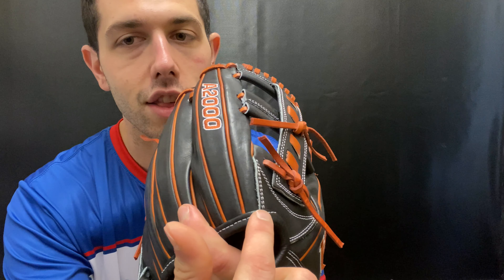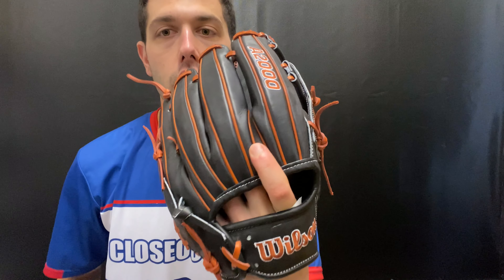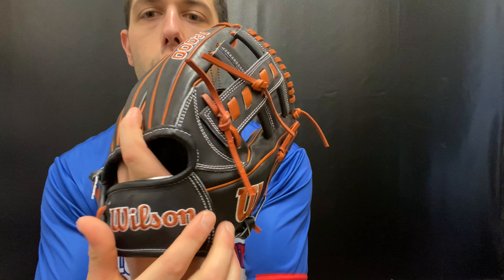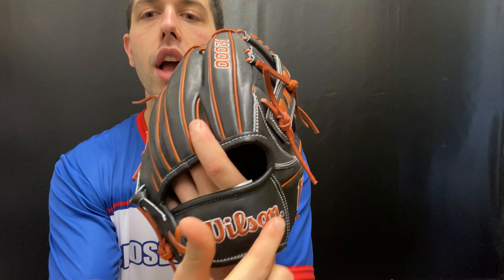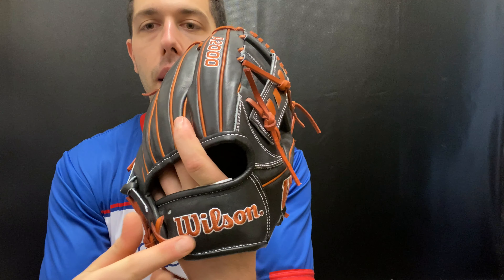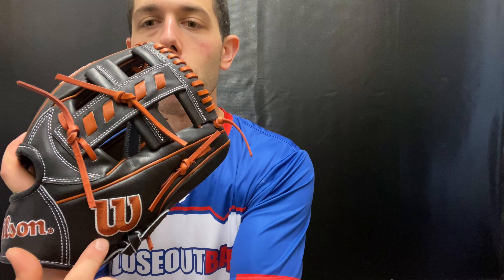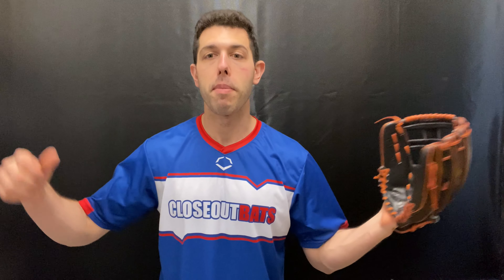Closeoutbats.com Wilson A2000 Series 1716 11.5 Infield Glove WBW100389115 2022